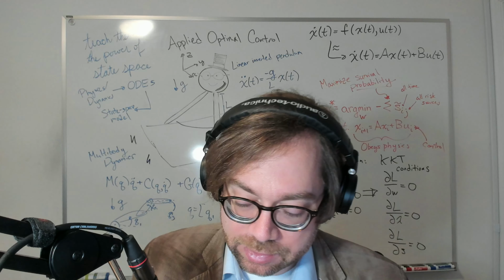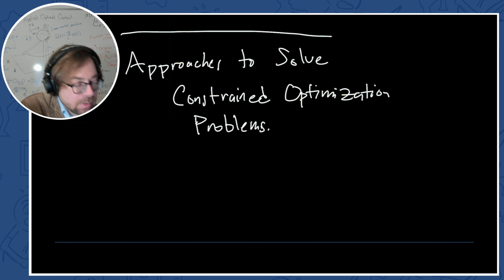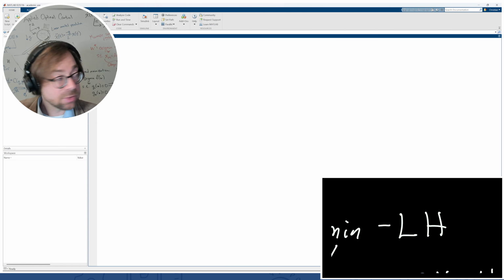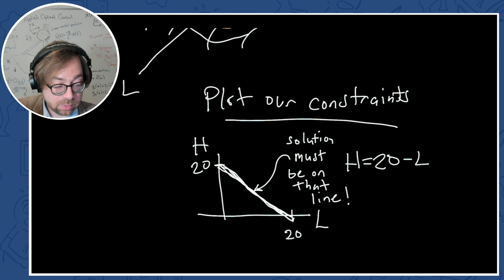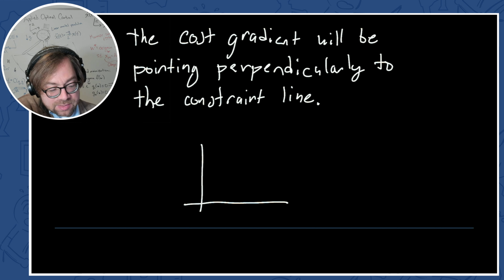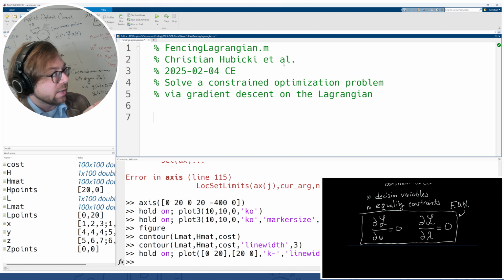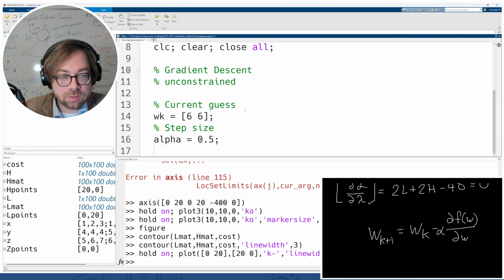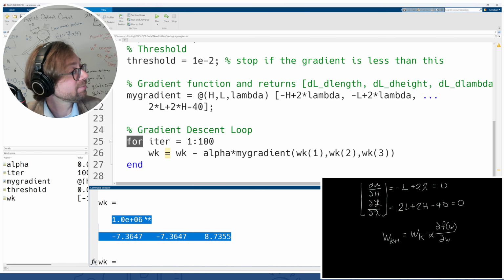OPT25_08. Constrained Optimization